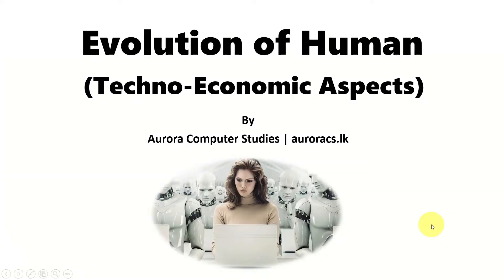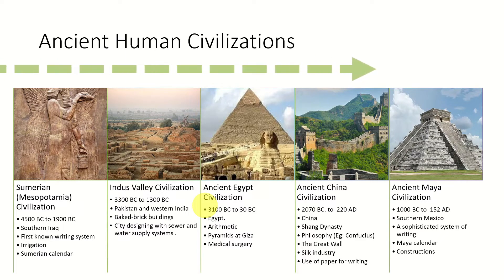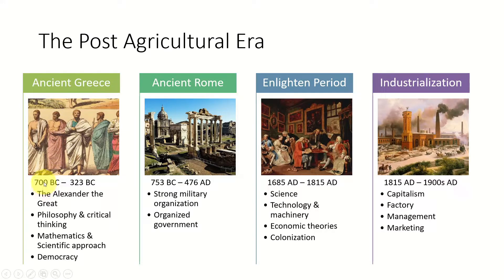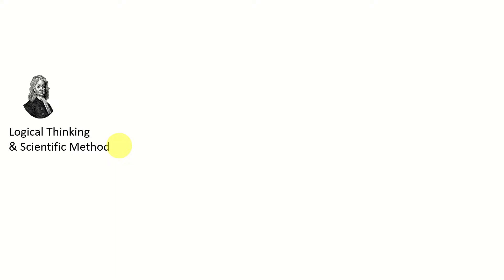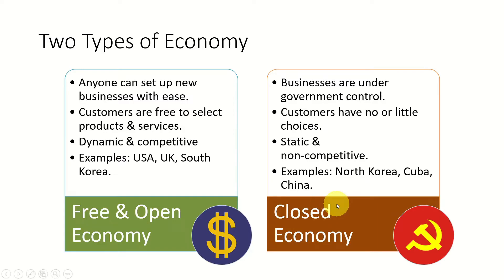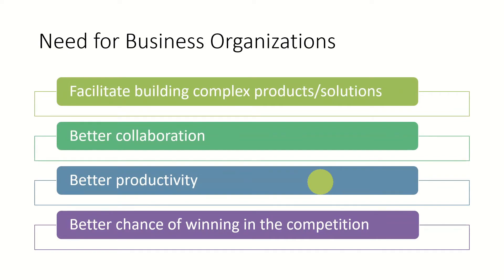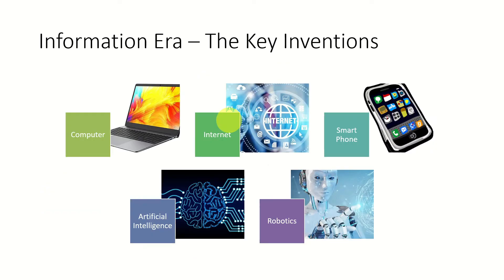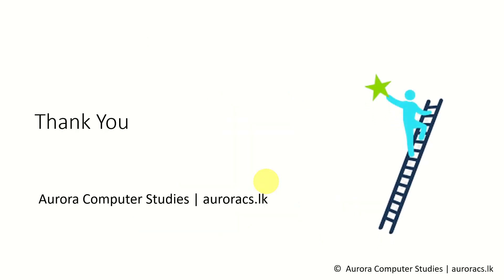Evolution of Human (Techno-Economic Aspects)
Briefly discuss the techno-economic aspects of evolution of human.